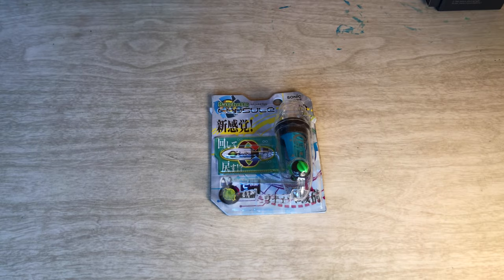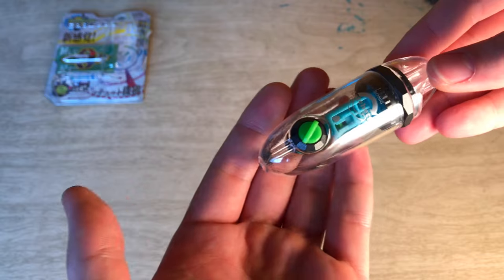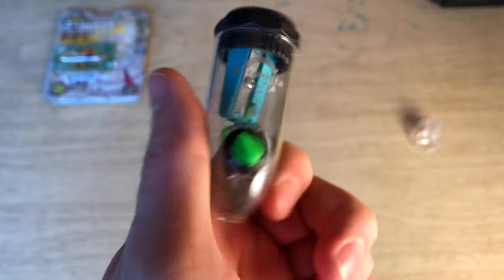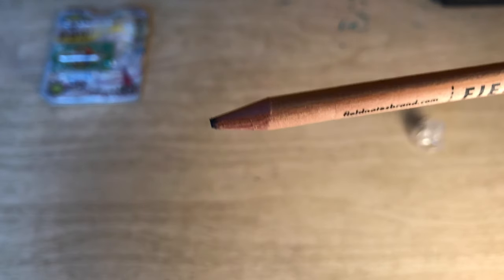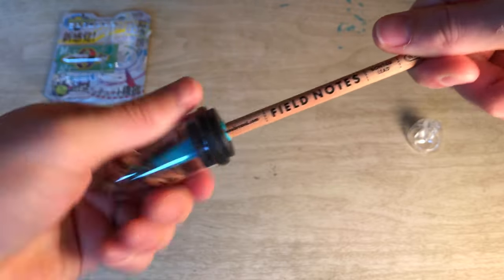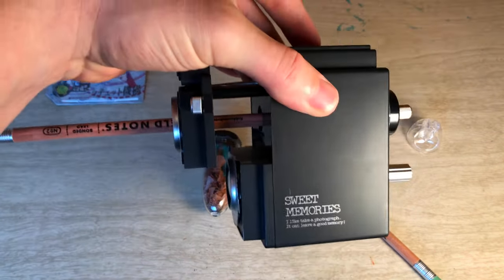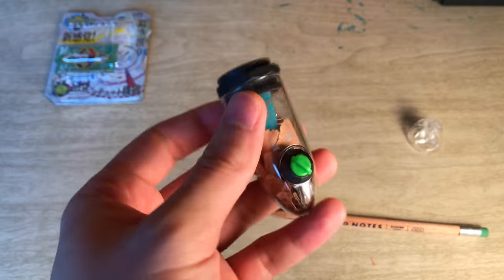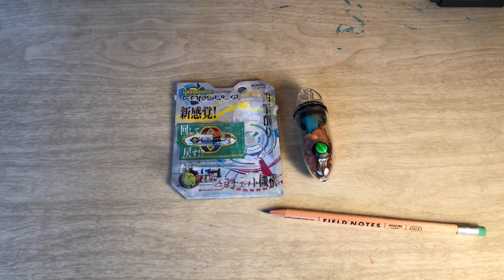Sonic Ratchetta Capsule Pencil Sharpener Review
Hello and welcome to another episode of the Enthusiast Experiment. On this edition of our JetPens Pencil Starter Kit series we review the Sonic Ratchetta Capsule Pencil Sharpener. Is this little sharpener worth feeding pencils to? :)